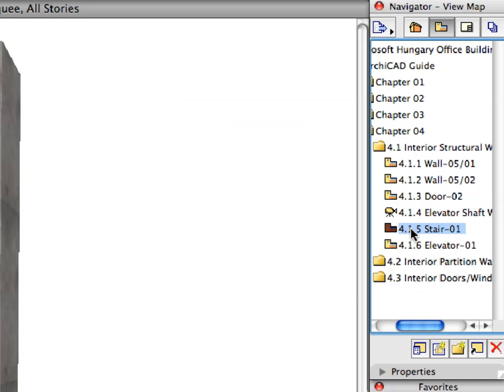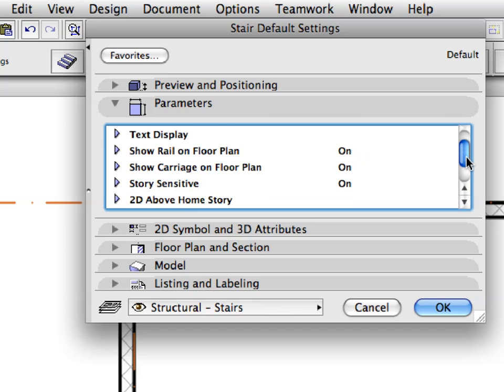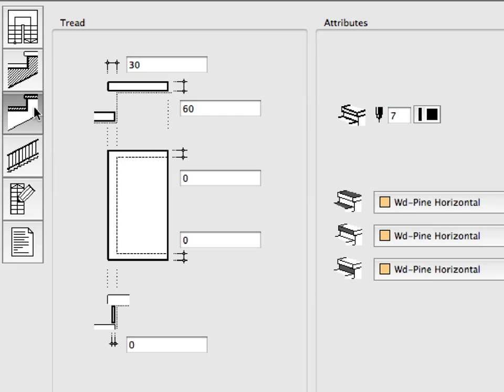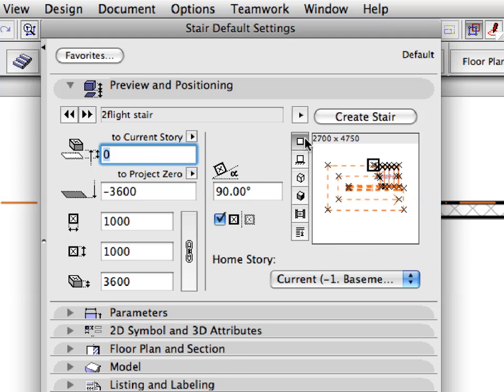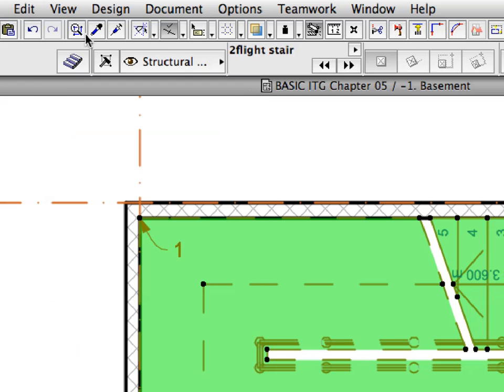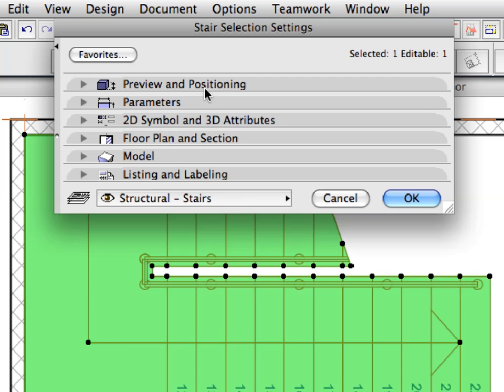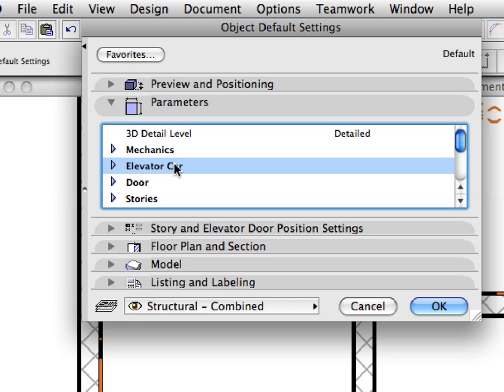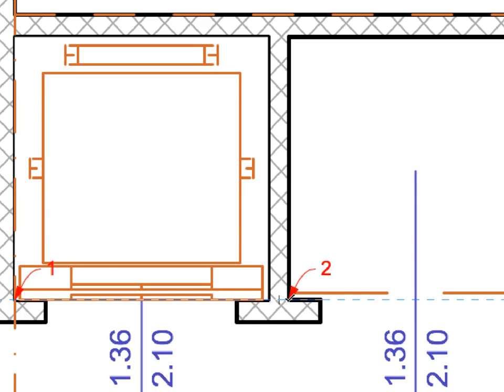ArchiCAD Essentials Training Guide 4-1 Part2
ArchiCAD Essentials Training Guide (for ArchiCAD 13).

In this movie: Creating Interior Walls and Openings - Creating Interior Structural Walls Part 2